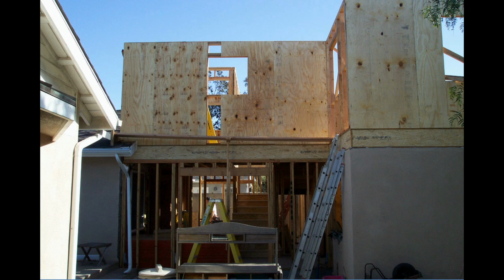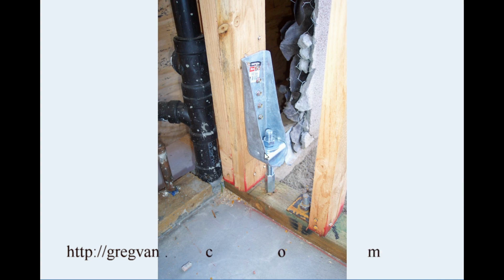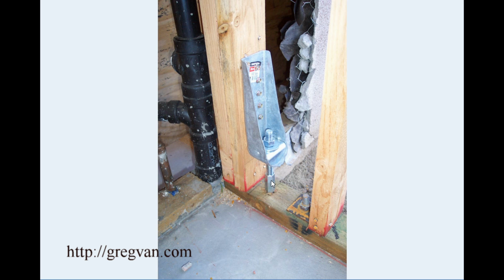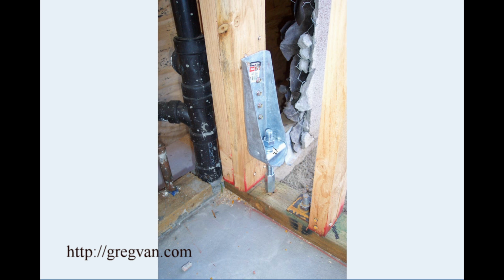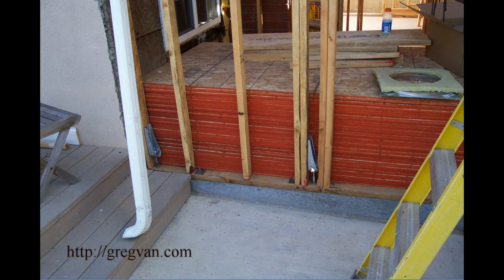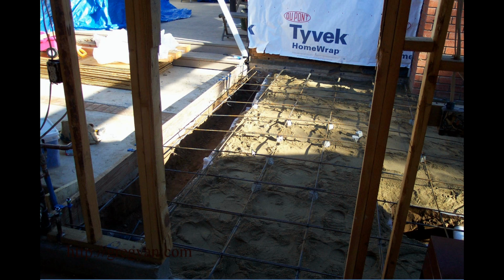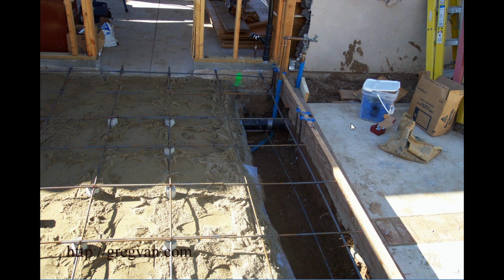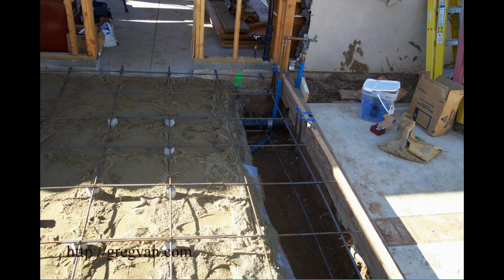Double Check Hold Down Locations And Heights Before Pouring Concrete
Click on this link for more information about building foundations and home building. After the concrete is poured you won't be able to move something like this and if the structural anchor bolts are larger and for larger hold downs then you might have even a bigger problem than you ever dreamed about. If you watch my videos enough then you know how I feel about planning and that we need to spend more time doing it and this would also include verifying structural hardware locations.